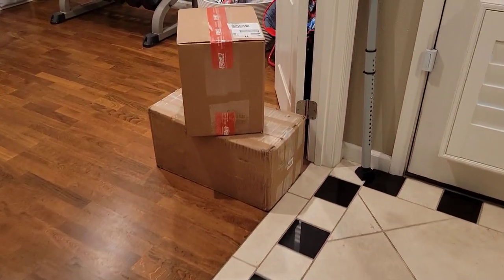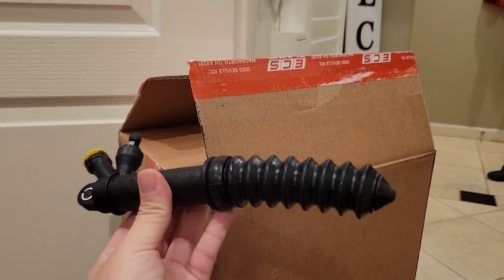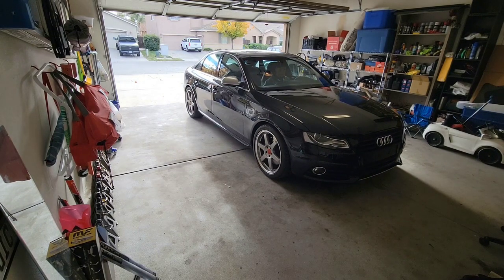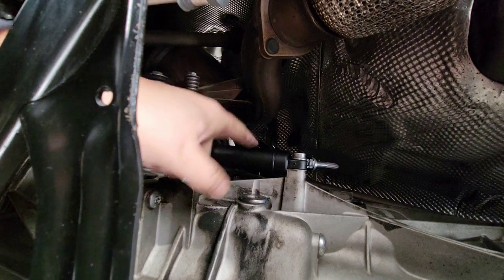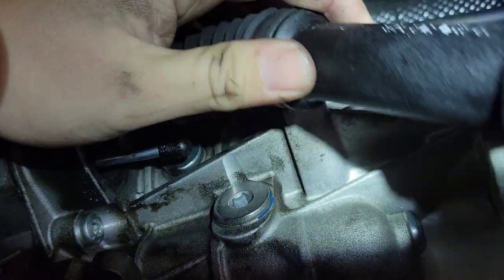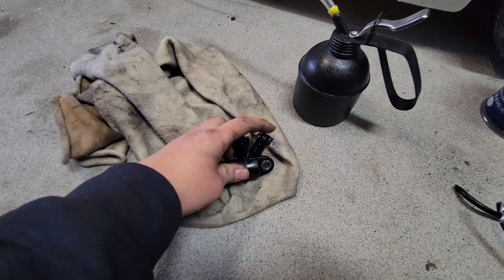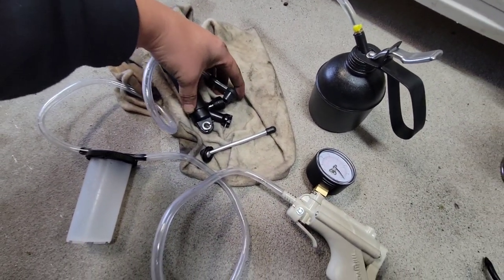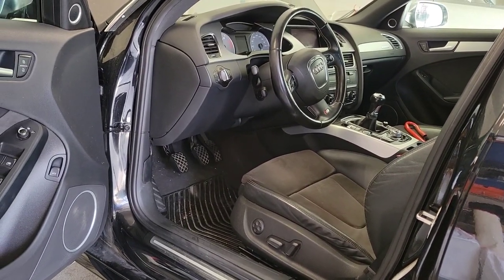JXB Performance Extended Slave Cylinder Install on my 2010 Audi B8 S4 Quattro 6 Speed Manual!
In this video, I show you guys how I installed the JXB Performance Extended Slave Cylinder on my Supercharged 2010 Audi B8 S4 Quattro 6 Speed Manual! It was a pretty simple install and you can definitely do it yourself at home. This video could possibly be used as a GUIDE/DIY/HOW TO/TUTORIAL to help you install a clutch slave cylinder on a 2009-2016 AUDI B8/B8.5 A4/S4 A5/S5 with the manual transmission only. Thank you @ecstuning for the parts!

►COMMENT any feedback to help my channel grow or questions if you have any!

⬇️⬇️ NOKYA Hyper Yellow H11 Foglight Bulbs ⬇️⬇️

⬇️⬇️ LED License Plate Lights/Bulbs ⬇️⬇️

***LINKS FOR THE EQUIPMENTS I USED TO MAKE THIS VIDEO***

⬇️⬇️ Samsung Galaxy S21 (Videos are made from my personal cell phone, this phone) ⬇️⬇️

⬇️⬇️ DJI Osmo Mobile 3 (Gimbal I use to make my videos) ⬇️⬇️

⬇️⬇️ Sensyne Phone Tripod & Selfie Stick ⬇️⬇️